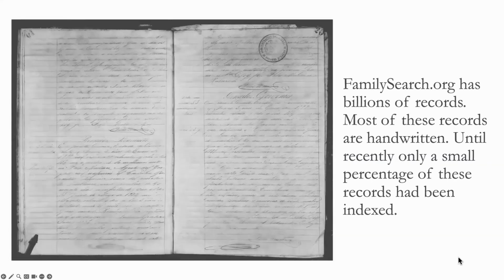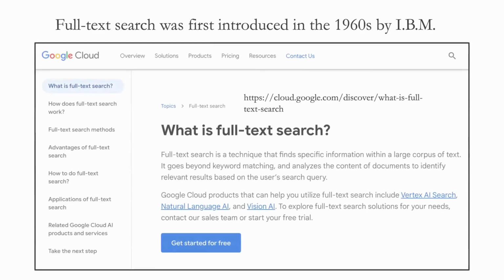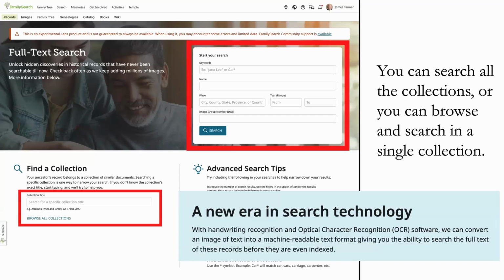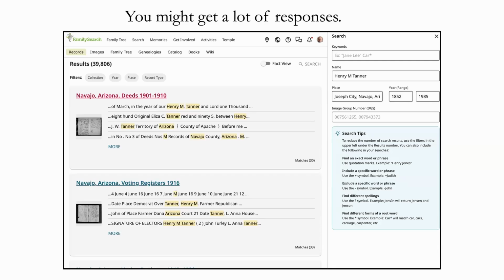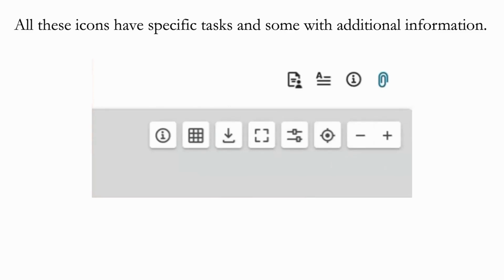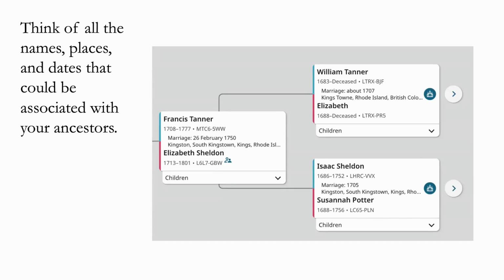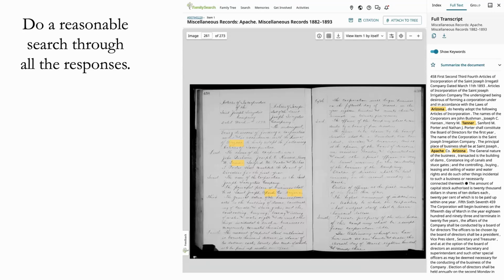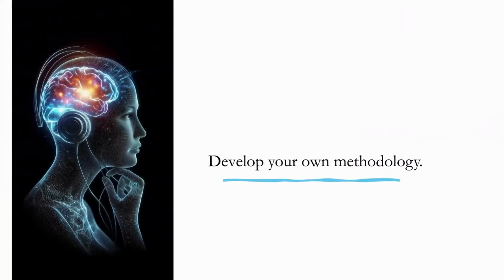Updated-AI, Handwriting Recognition and Full-Text Research on FamilySearch-James Tanner (8 Jun 2025)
Keeping up with the changes in artificial intelligence (AI) can be a full-time job. This presentation reflects the most recent changes in the FamilySearch Full-Text search. Because Full-Text is still in the experimental phase, what you see on the FamilySearch.org/labs website might vary from what others see. This is the future of how searches are going to work on the FamilySearch.org website so you might as well start learning now.